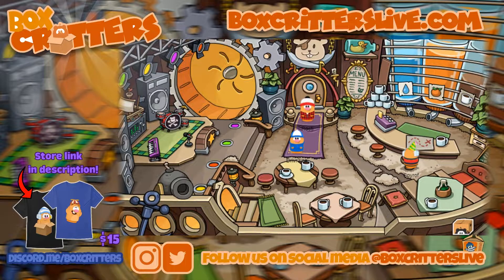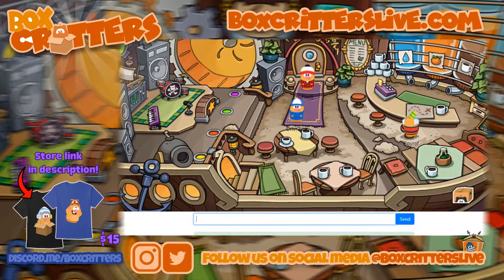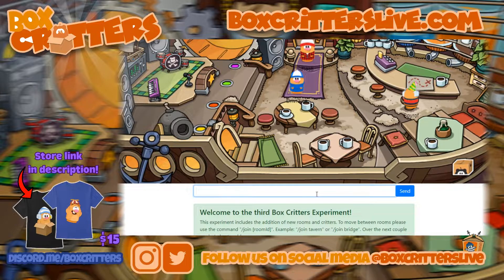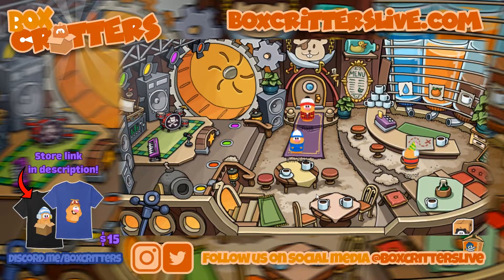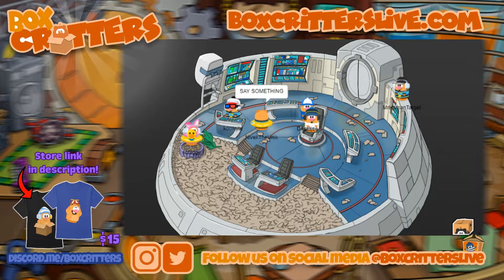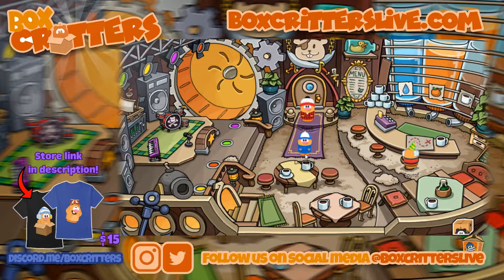Box Critters - How to Join Spaceship & Use Room Commands!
Sup Box Critters players! Here's a basic tutorial on how to change rooms!